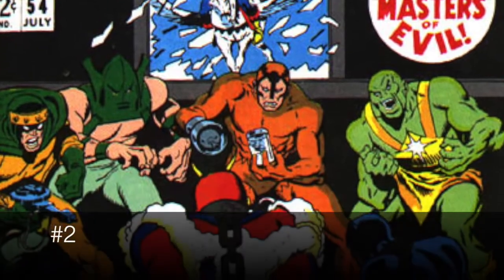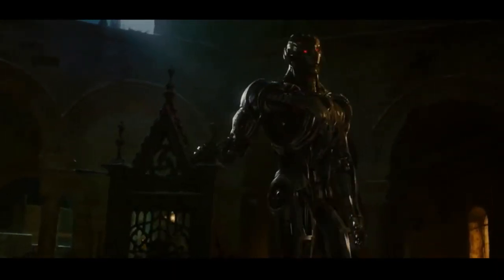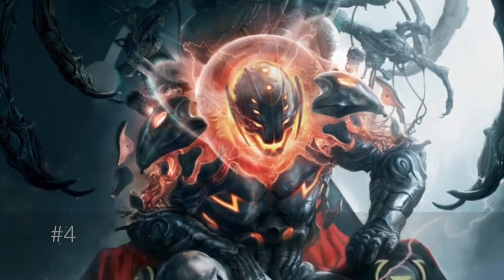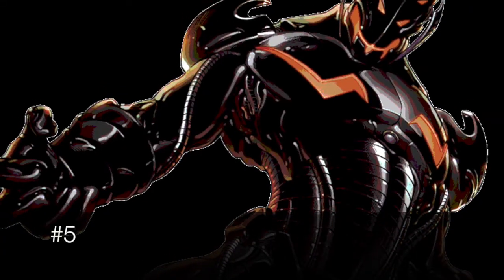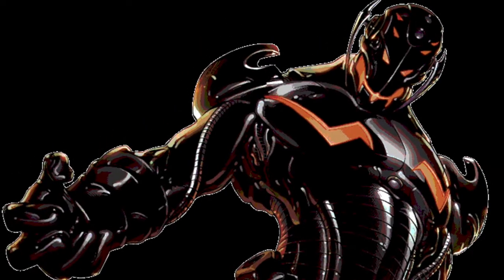30 Facts About Ultron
Ultron once dressed as Santa and became SANTRON
He used to be called the Crimson Cowl
Originally, he looked like a big grey box on wheels.

If you want to know more, check out my books on Amazon

If you want to give me suggestions what to do videos about in the future, check out my Facebook